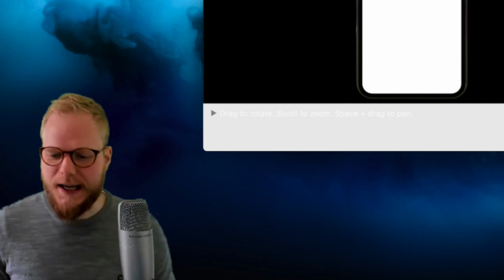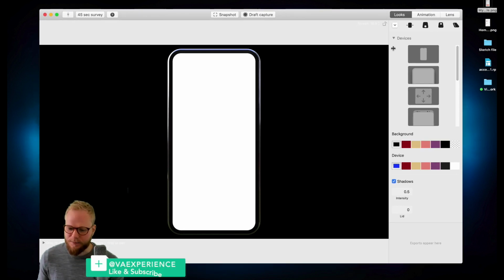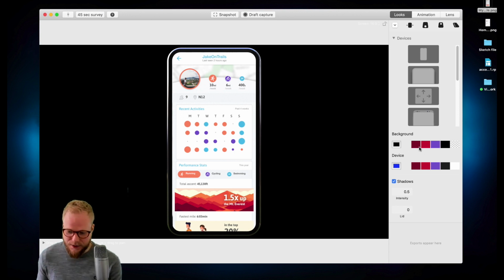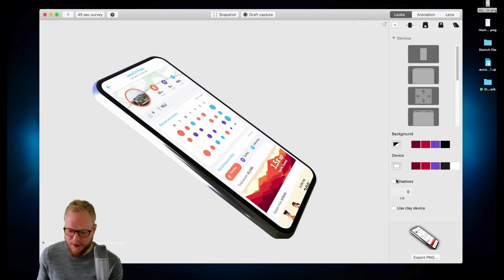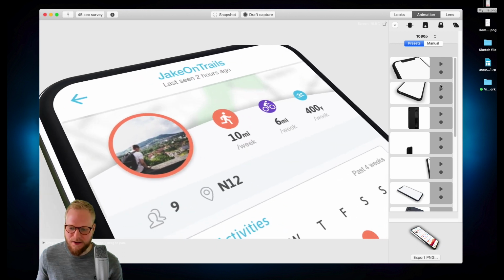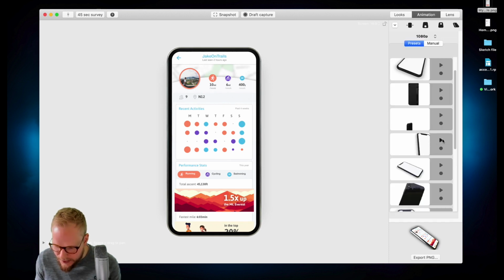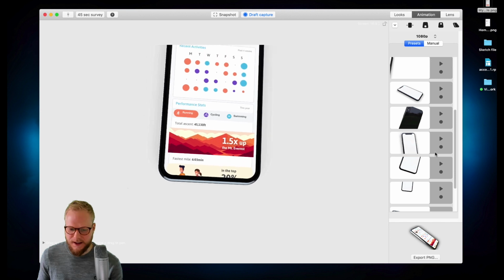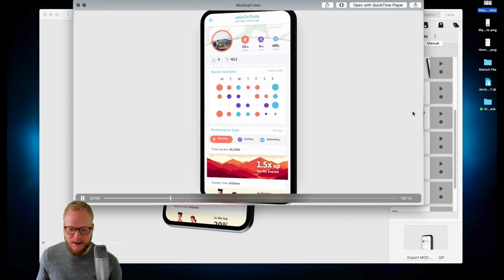Animated UI and 3D Mockup App - Design Tool Tuesday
Animated UI and 3D Mockups App - Design Tool Tuesday, Ep4

This weeks pick: Rotato. A UX tool that allows you to create 3D UI mockups out of your existing product designs (UX/UI). It also packs an impressive and easy to use animation features that will make any promo video appear amazing. I was truly impressed by this affordable and surprisingly muscley design app. It basically replaces the Cinema 4D when it comes to 3D device preview mockups.